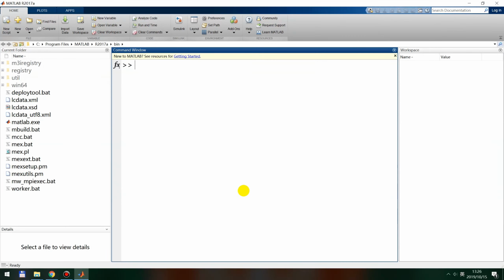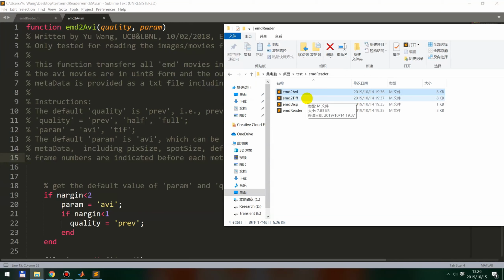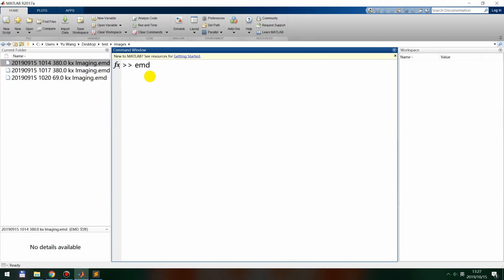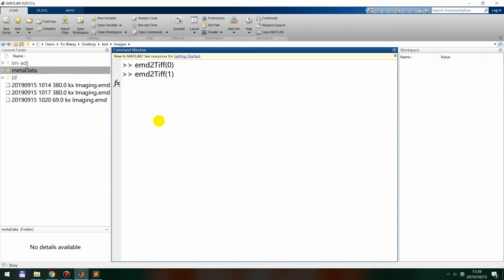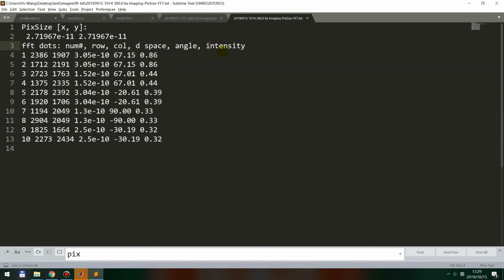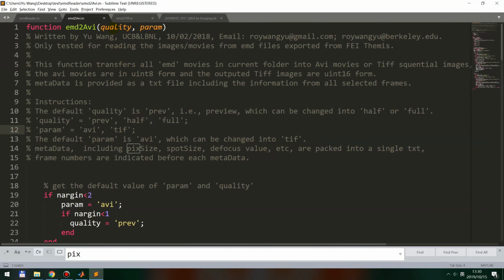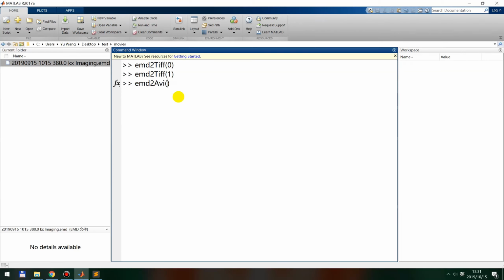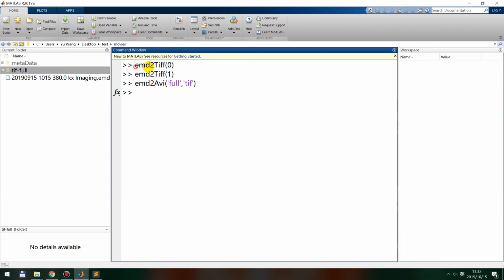emdReader Tutorial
Instruction of emdReader matlab functions for reading  emd images and videos generated by FEI TEM.